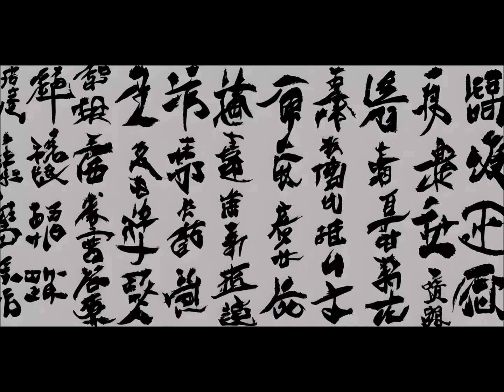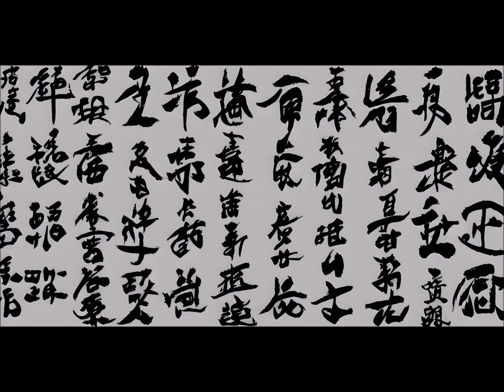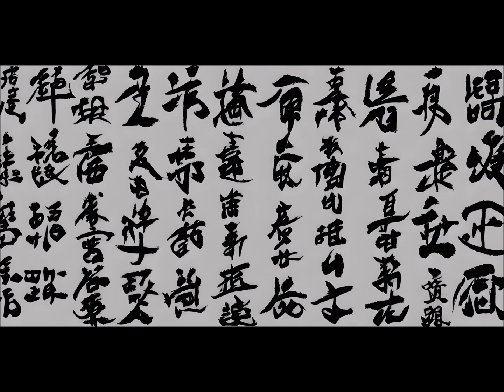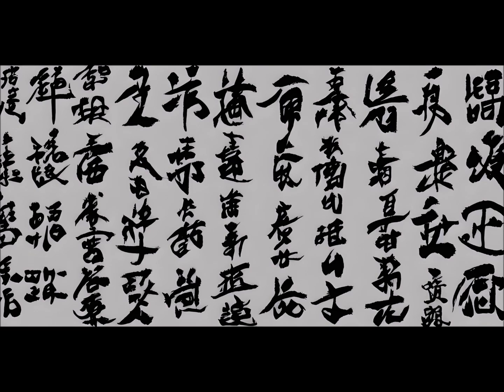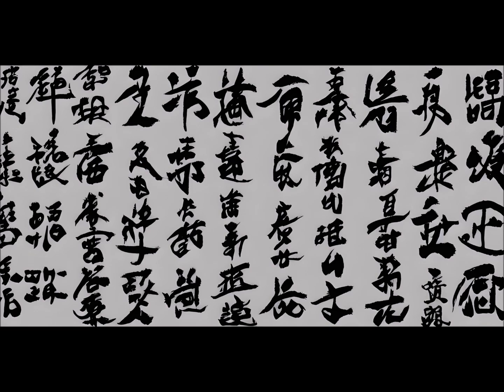Pigeon Phoenix - My Brush Stroke Has No System